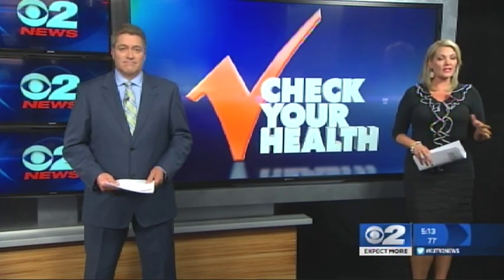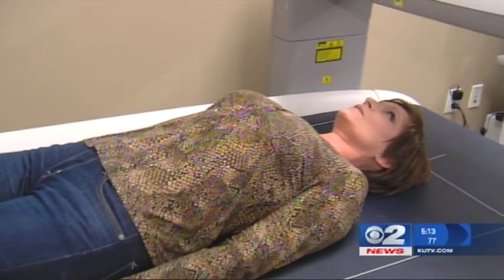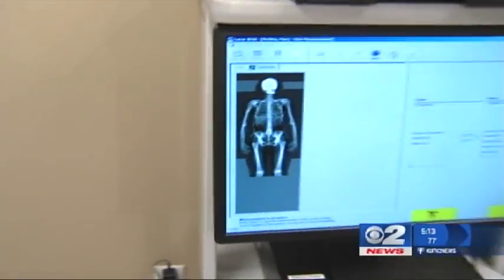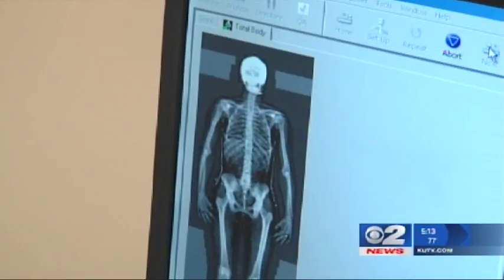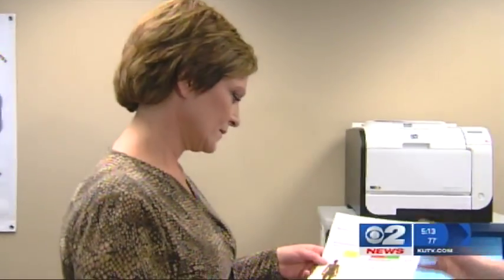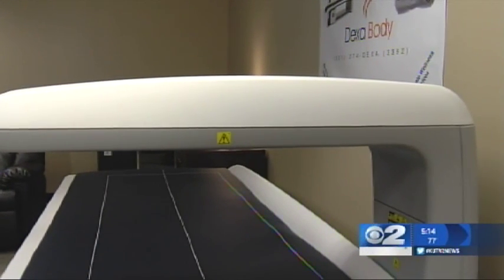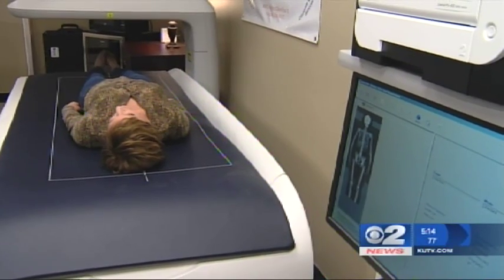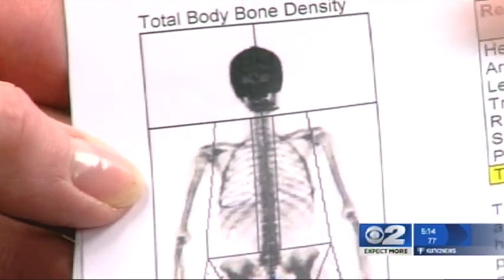Check Your Health Dexa Body Scans